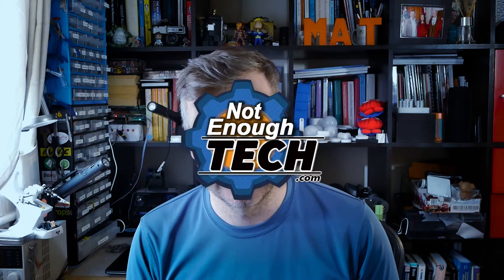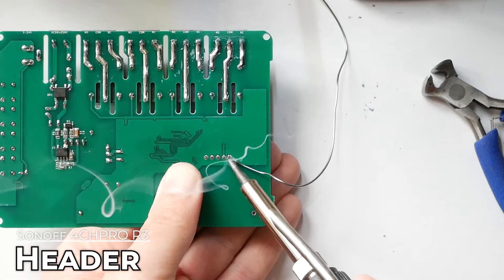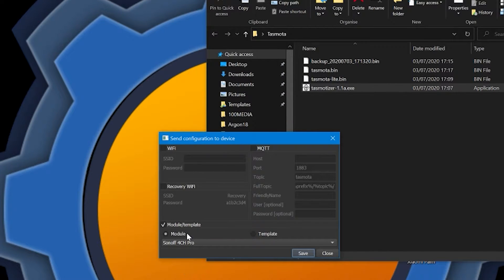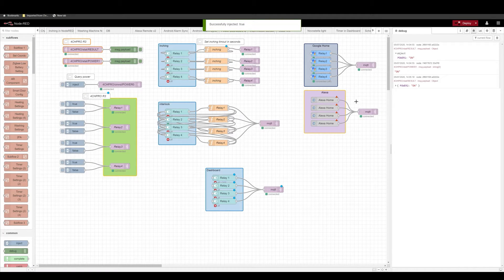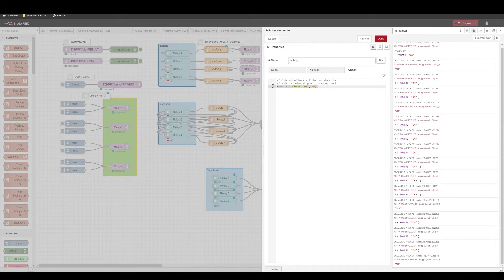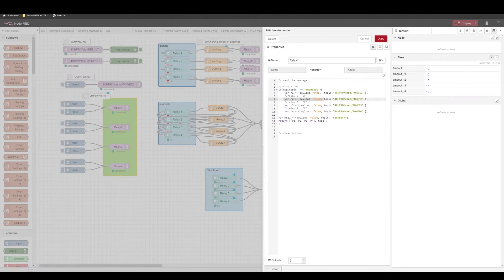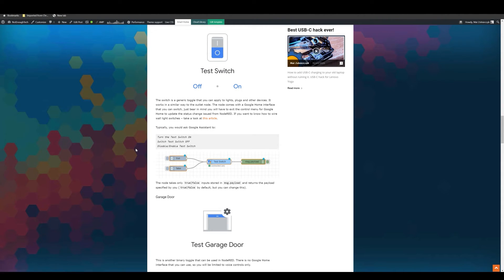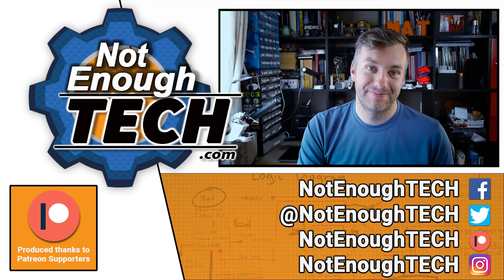Flashing Tasmota on Sonoff 4CH R3 and 4CHPRO R3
INFO:
I will show you how to flash Sonoff 4CH and 4CHPRO R3 and use it with NodeRED - to make things interesting I will add eWeLink options like interlocking, inching and google assistant and Alexa support

Ha-Dida, Ryan H, Alan C A, Hannes23, Odd Magne N, Herik A, Tommi A, Daniel G, Leroxy, Mark, Ole I, Nodle, Marta H, Michal T, Natasha W,

Special thanks to my July supporters:
 Patrick W, Eric D,